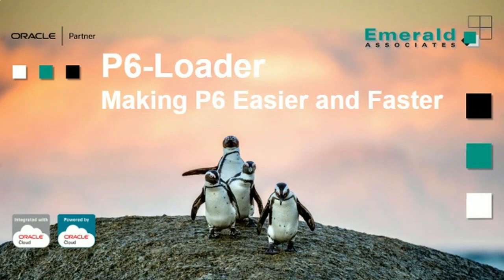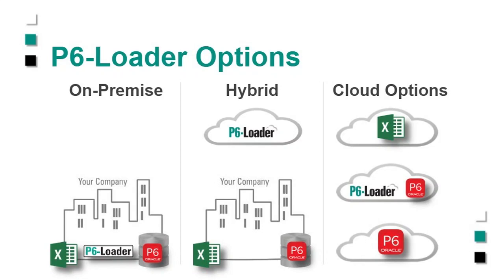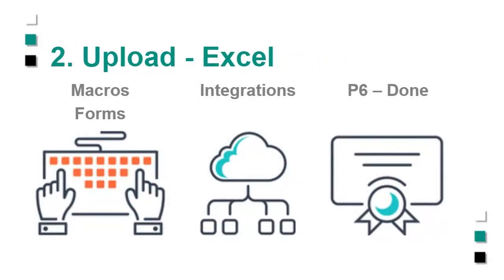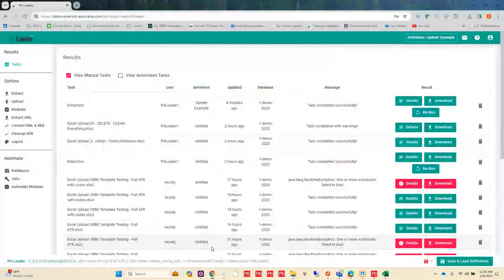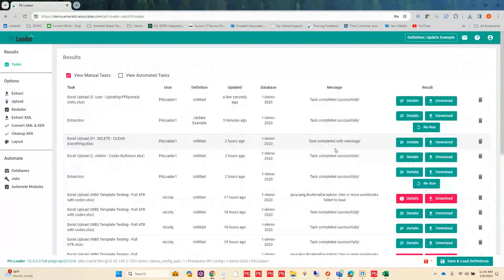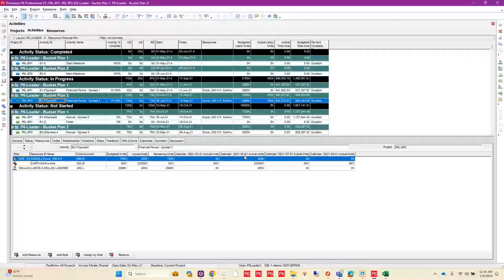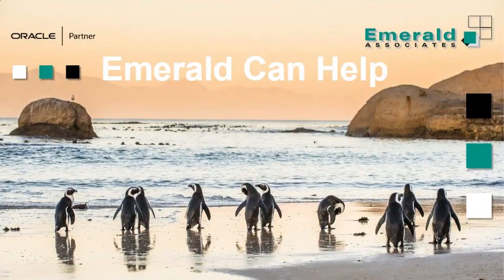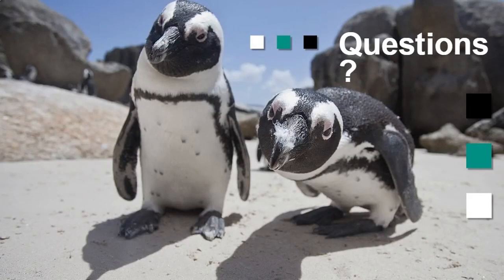2024-02-06 - P6-Loader Webinar - Automate Primavera P6 Data Loading and Updating